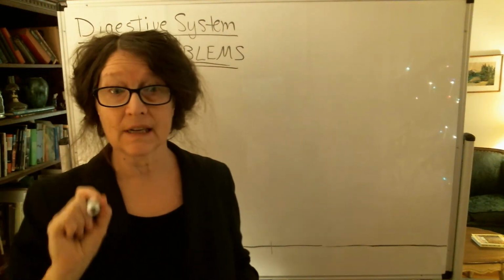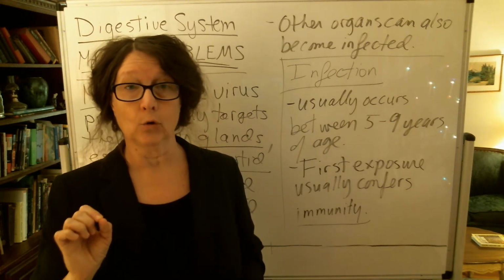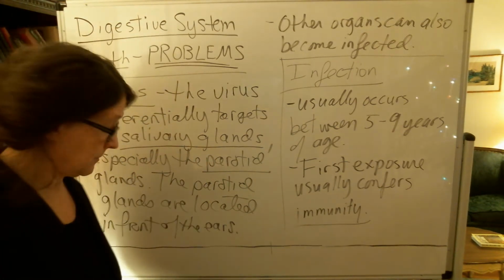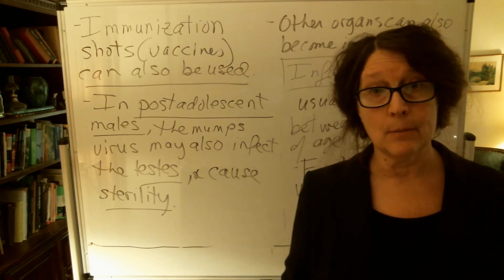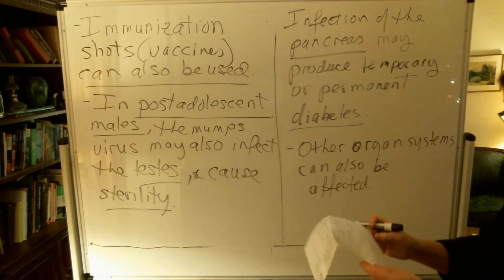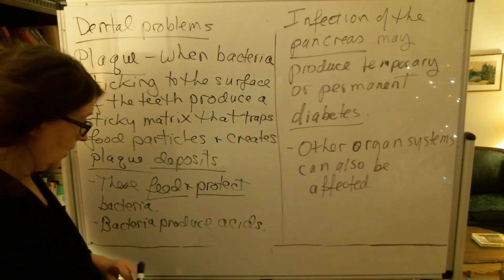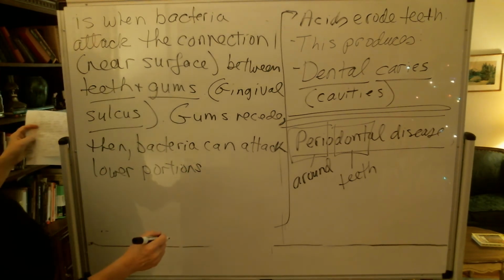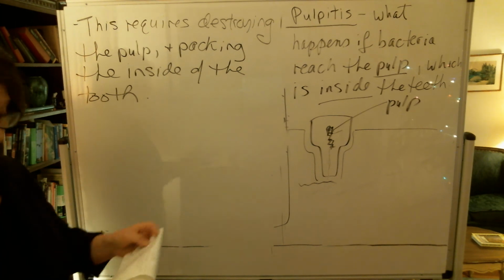Digestive System-Mouth PROBLEMS